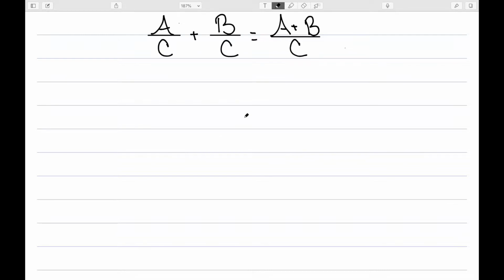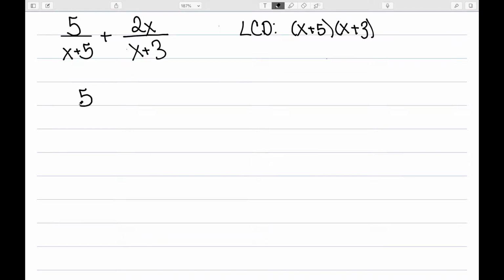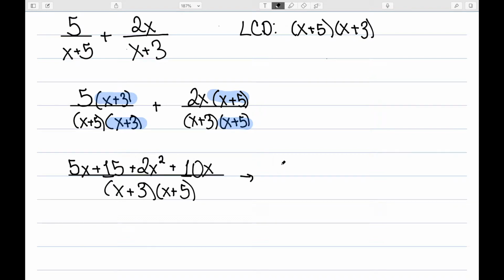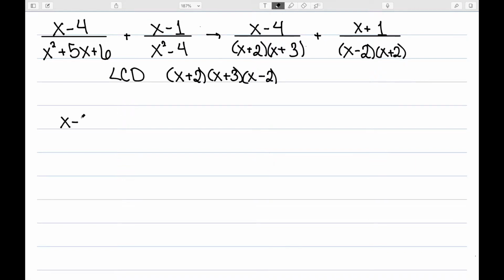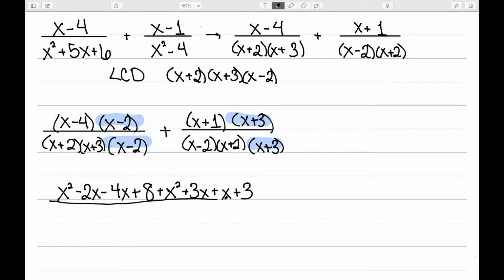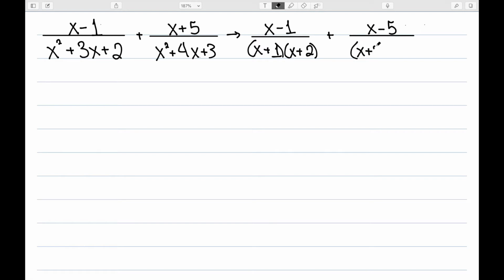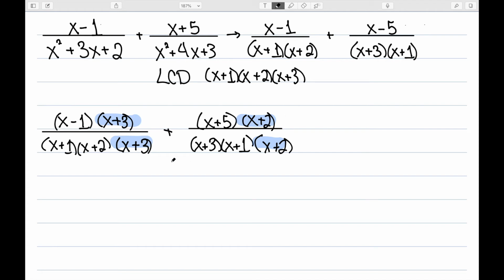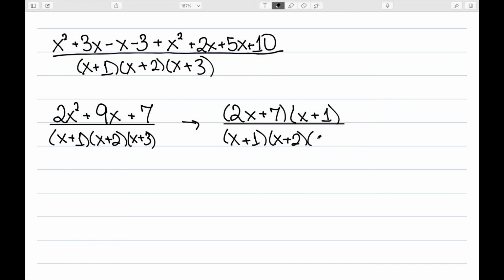Adding Rationals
I discuss how to add rational expressions by finding their least common denominator.